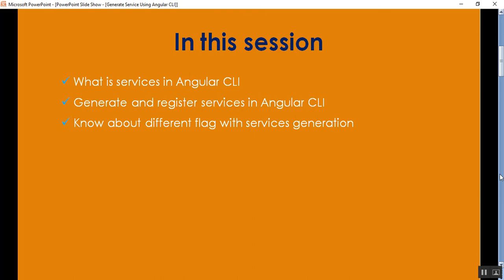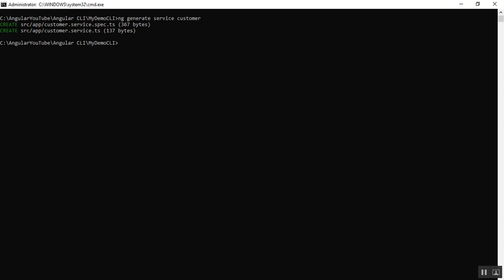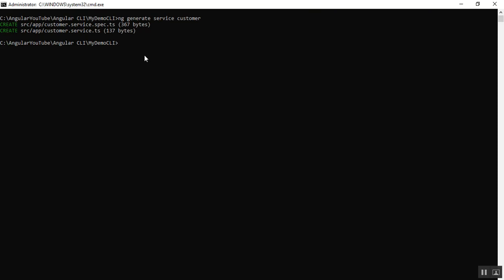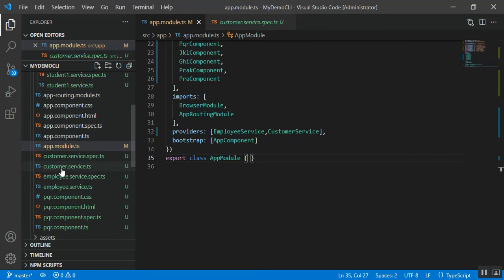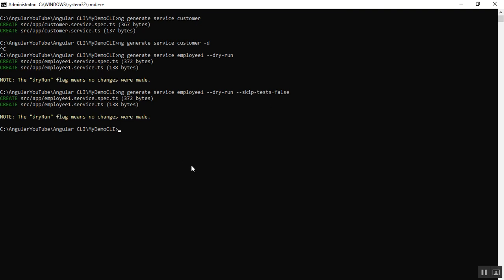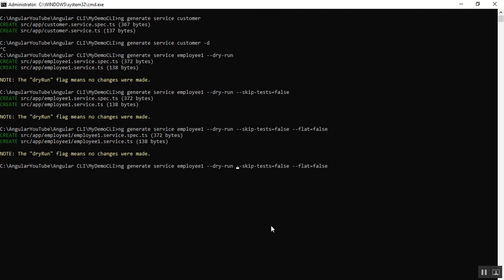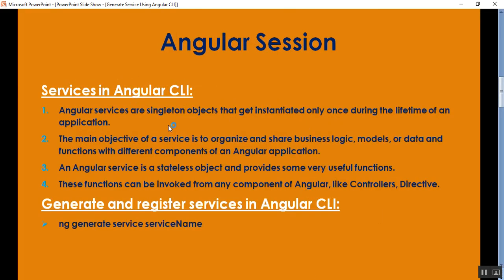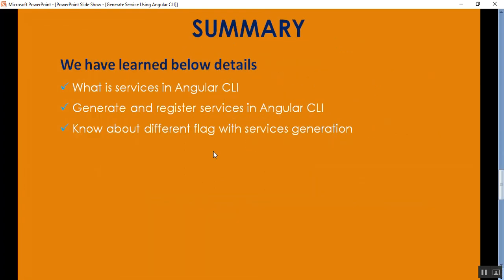Generate And Register Service In Angular CLI | Angular CLI Complete Tutorial | Coding Knowledge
In this session, We will discuss generating services using the Angular CLI.

In this session I describe the below details:
1. What is services in Angular CLI
2. Generate and register services in Angular CLI
3. Know about different flag with services generation